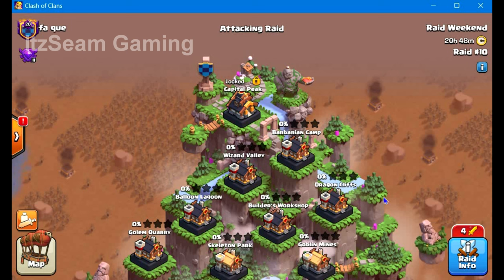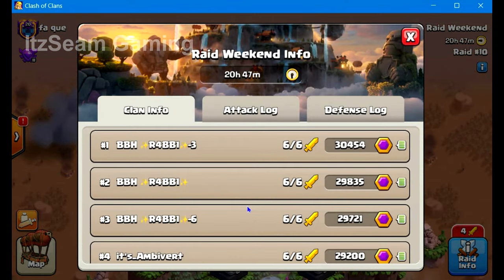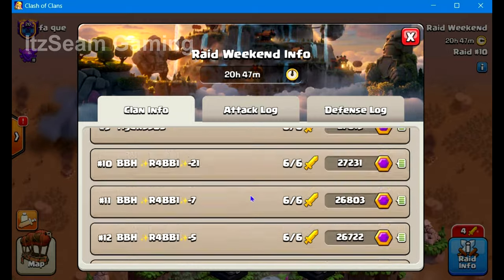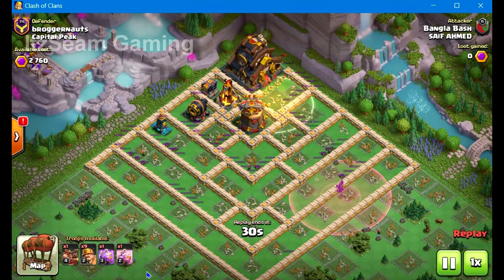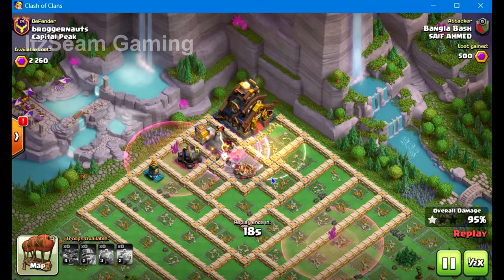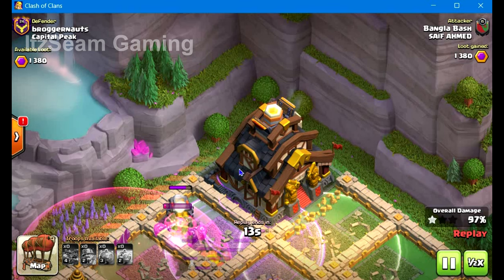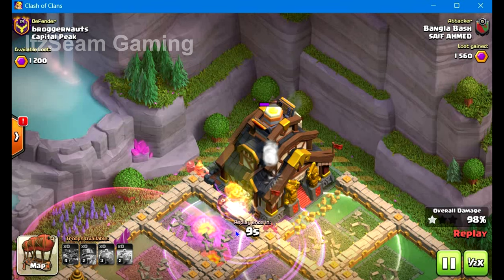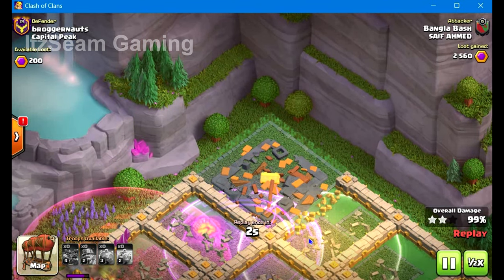Clash of Clans - Is it a New Glitch?? - ItzSeam Gaming [SUB ADDED]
While attacking in raid in one of my ids, I faced this new bug, I guess, so, it is up to you guys whether to call this a bug, a glitch or is it normal??